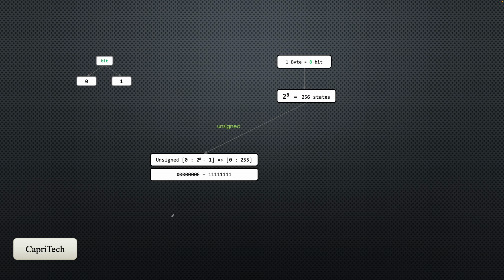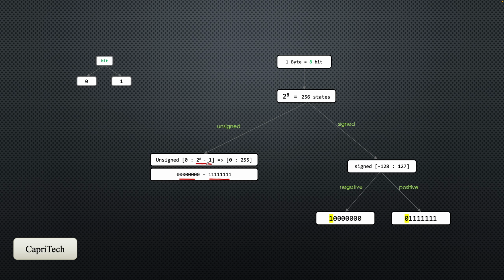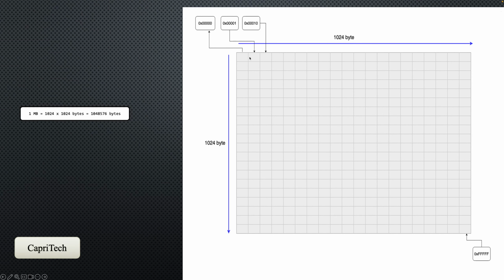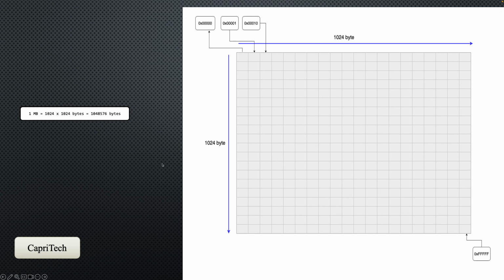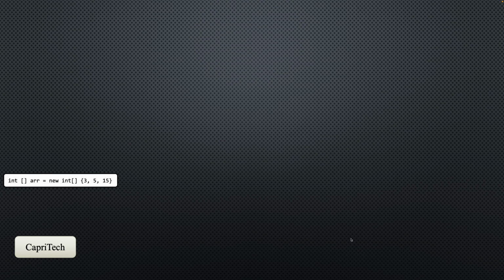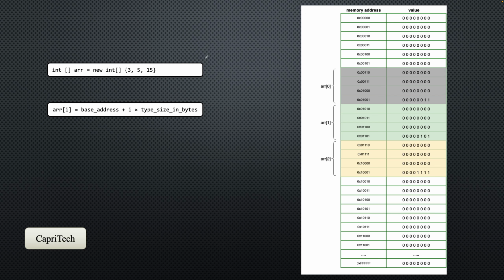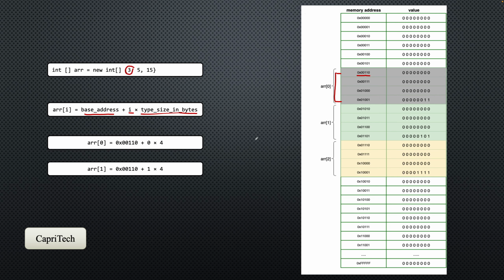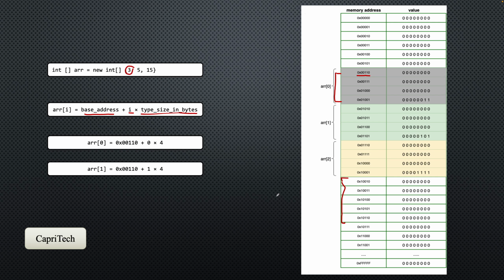Array Memory Representation | Memory Model in Programming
Array Memory Representation & Memory Model in Programming | Deep Dive

In this video, we break down how memory works at a fundamental level and how data — including arrays, strings, characters, and objects — is represented inside memory. From binary representation of data to accessing array elements in RAM, this video gives you a clear mental model of how memory is organized and how programming languages interact with it.

📚 What You’ll Learn:
🧠 Types of Memory in a Computer: RAM vs Storage
🔢 Binary Representation of Numbers and Data
💾 RAM Memory Model: Byte-addressable memory
📍 How Values Are Stored at the Byte Level
📊 Array Representation in Memory: Indexing
📐 Accessing Formula to Array Elements
🚫 Why Arrays Aren’t Resizable
🧵 String, Object, Character, Array Memory Representation

Whether you're a computer science student, software engineer, system architect or enthusiast, this video will help you visualize what happens under the hood in memory when working with data structures.

00:00 Introduction
00:52 Types of Memory in a Computer
02:32 Binary Representation of Data
04:50 RAM Memory Model & Byte Addressing
06:50 Variable Declaration and its representation in the memory
08:26 Array Representation in Memory
09:58 Accessing Array Element by Index
11:20 Why Arrays Aren’t Resizable
13:22 Strings, Characters and Objects in Memory
14:41 Wrap-up & What’s Next